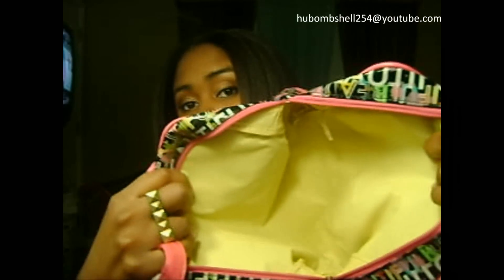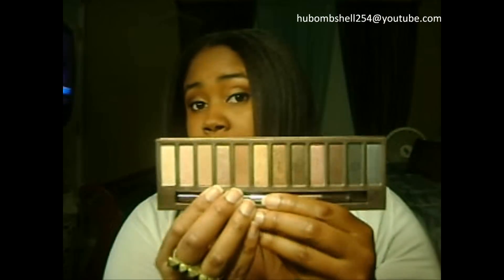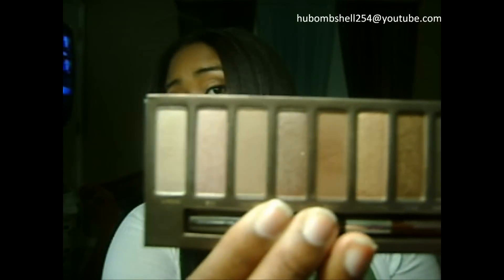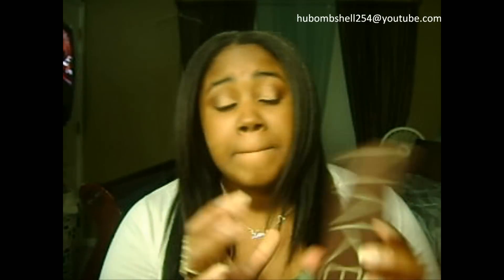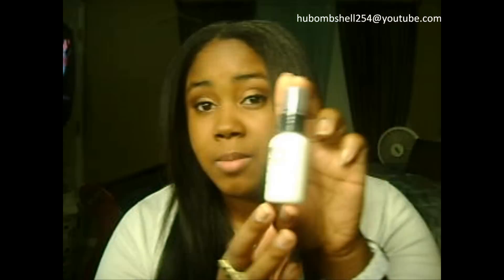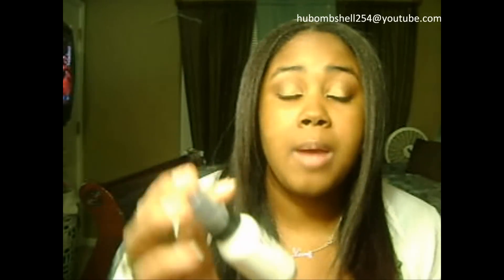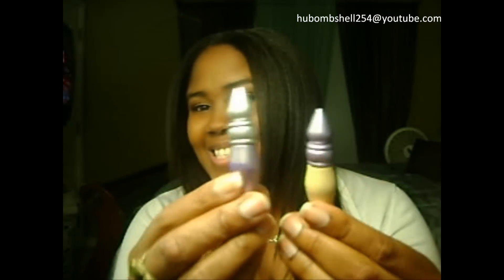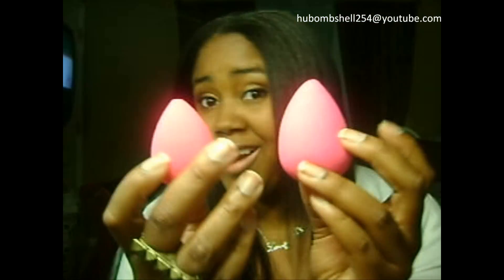How To: Pack Makeup for the Travel Season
The time of the year when many of us are traveling. But the question is, how do I pack my makeup? These are my items that I've packed and what I normally will take when I am leaving town for a couple of days. REMEMBER, the less you bring, the less likely you will forget or leave something.

Products Included:
Tarte lip glosses
Urban Decay Naked Eyeshadow Palette
Urban Decay Eyeshadow Primer (Originial and Eden)
Urban Decay liquid Liner (Perversion)
Urban Decay 24/7 Glide on Pencil Duo (Zero and Whiskey)
MAC quad palette
Revlon Colorstay Foundation
Bare Minerals Foundation
Granier Anti-Puff Roller
Bare Escentuals Prime Time FoundationPrimer
eos lip balm
NYX  Mosaic Powder in Love and Paradise
Grooming Scissors
Tweezers
Covergirl Lash Blast Fusion
Covergirl Queen Collection Concelar (Golden)